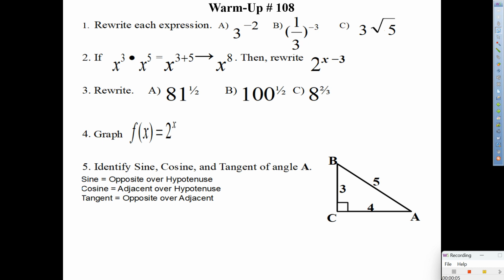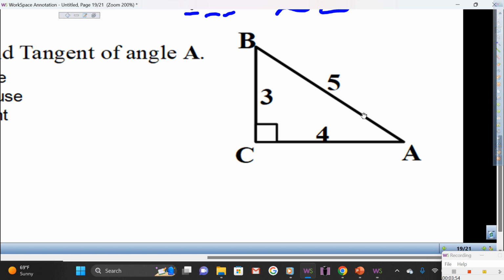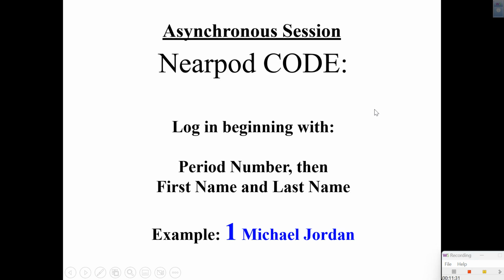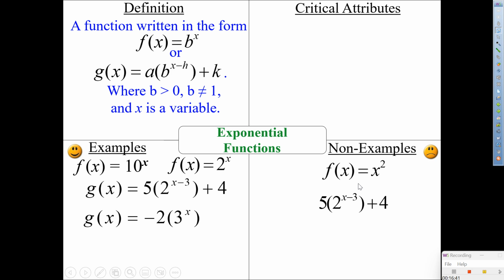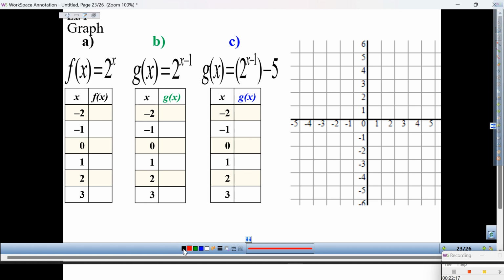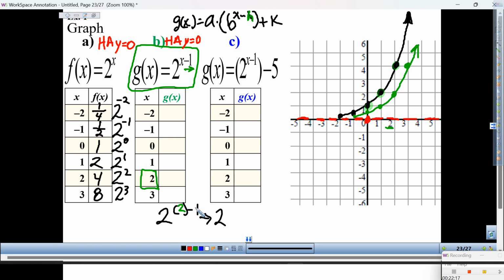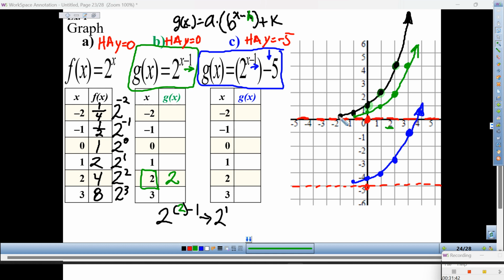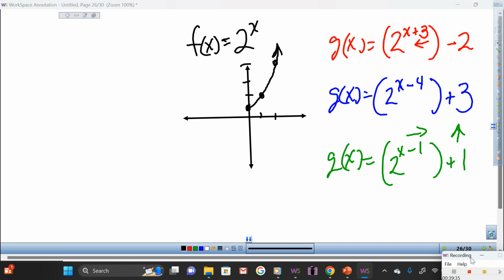Mr. Q's Growth & Decay Exponential Functions